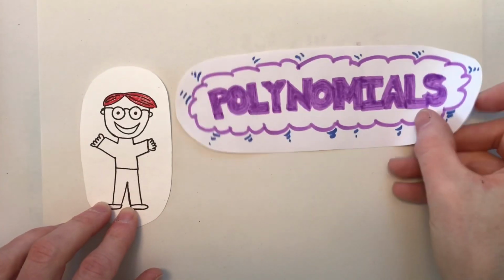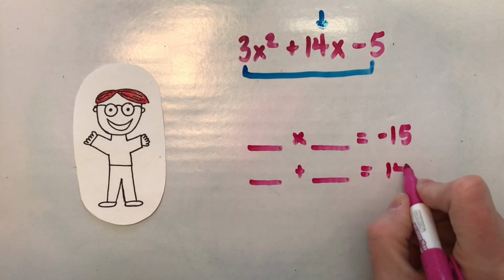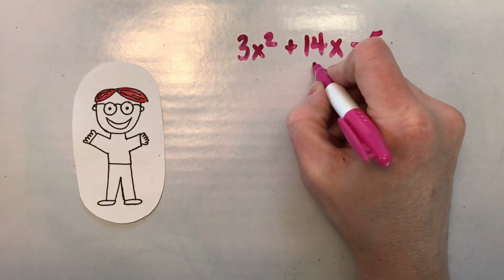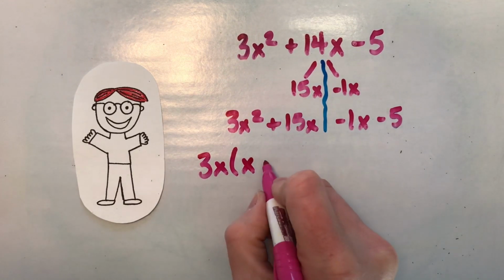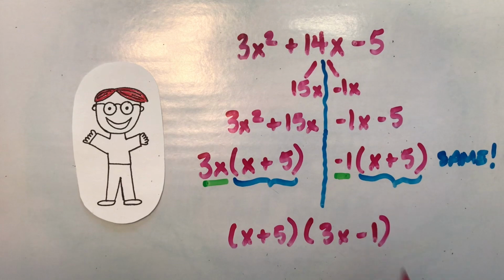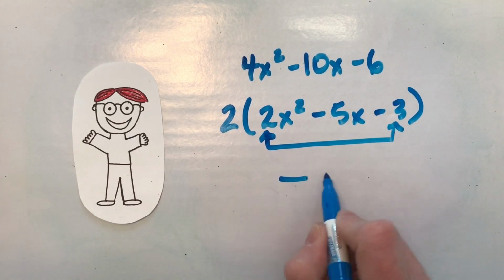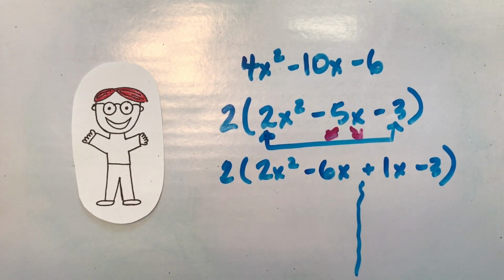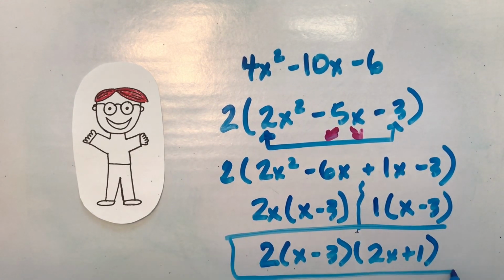Factoring Polynomials That Are a Little Tricky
What if there is a number in front of your x^2? Try this strategy to factor it properly every time!